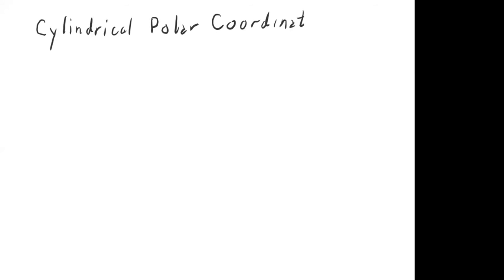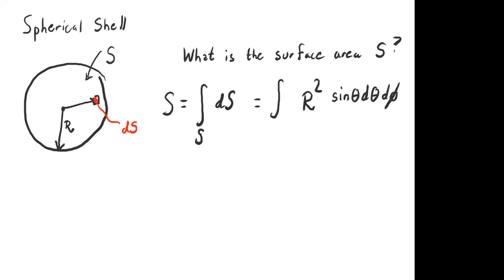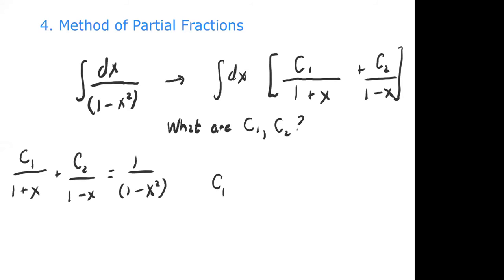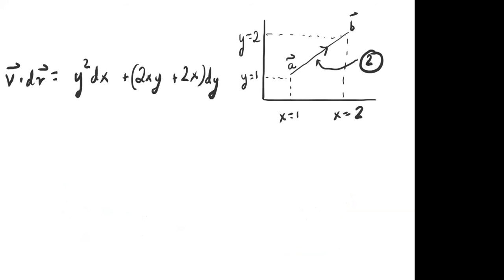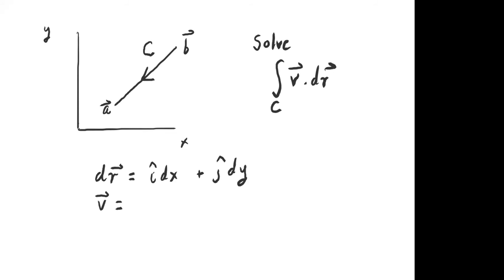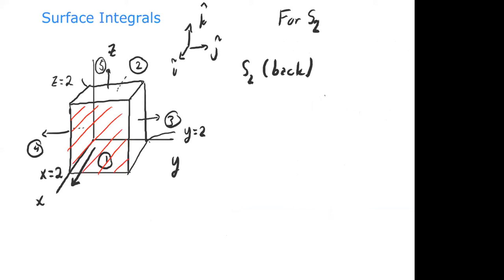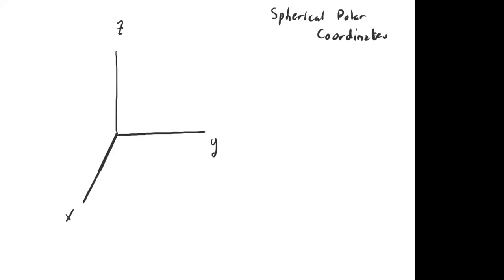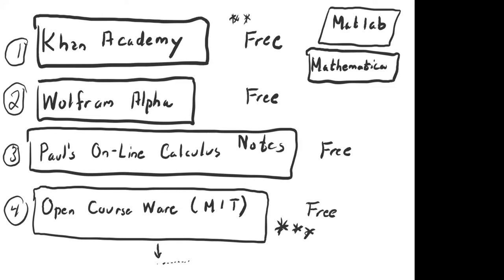Using Vector Calculus to Solve Problems in Electricity and Magnetism, Steven L. Richardson, Lec. 3